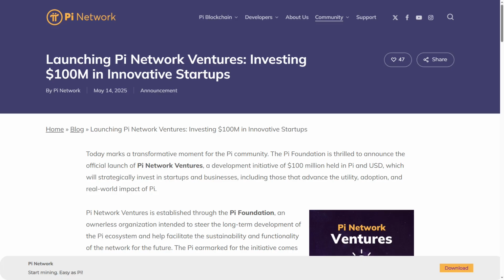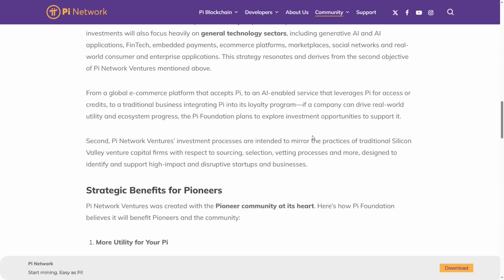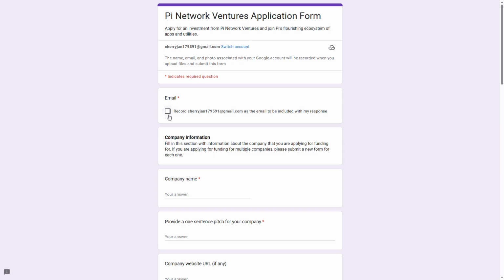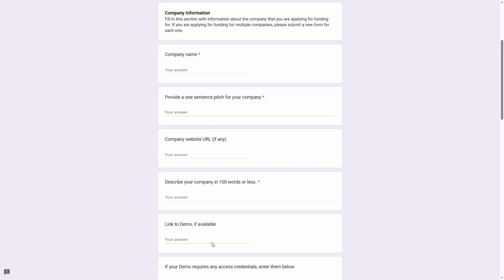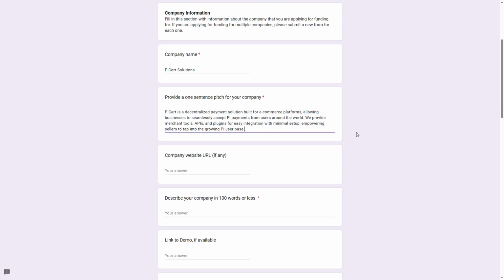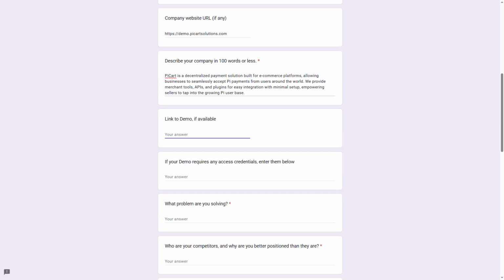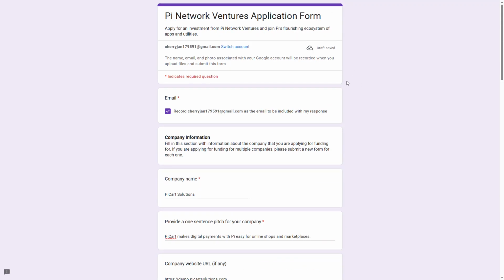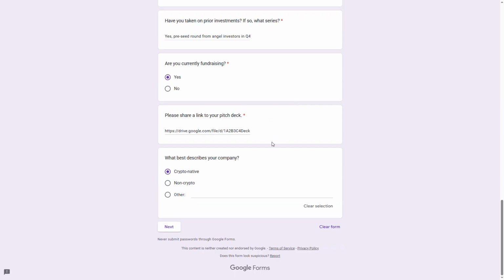🚨 $100M Pi Network Funding Just Launched! (Step-by-Step Guide to Get Pi Ventures Money FAST!) 💰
🔥 How to Apply for the $100M Pi Network Ventures Fund!
The Pi Foundation just launched Pi Network Ventures, a $100 million funding initiative (in Pi and USD) aimed at supporting startups, dApps, and businesses that boost Pi Network utility, real-world adoption, and innovation. Whether you're building in crypto, fintech, AI, ecommerce, or real-world apps—this is your chance to secure funding and scale your project within one of the world's largest crypto ecosystems.

In this video, I walk you through the step-by-step application process so you can confidently submit your pitch and become part of the future of decentralized finance and Web3 utility.

💡 Perfect for developers, entrepreneurs, and startups looking to build on Pi and access its massive global KYC-verified userbase.

📲 Watch now and take your Pi-powered project from idea to reality!

Pi Network just unlocked a massive $100 MILLION fund 💸 for builders, developers, and entrepreneurs inside the Pi ecosystem — and YES, you can apply right now! In this video, I’ll walk you through the entire application process for Pi Ventures step by step.

💡 Whether you're building a Pi dApp, launching a Pi-based business, or have an idea that can bring real utility to Pi cryptocurrency, this is your chance to get funding directly from Pi Network Ventures.

📌 Timestamps:
00:00 - Introduction to Pi Ventures, What is the $100M Pi Fund?, Why Pi Network is giving away funding
01:10 - Step-by-step application guide
07:22 - Outro & final thoughts

🚀 Pi Network Funding 2025 | Pi Coin Real Utility | How to Get Pi Venture Support | Pi Crypto News | Pi Network Update Today